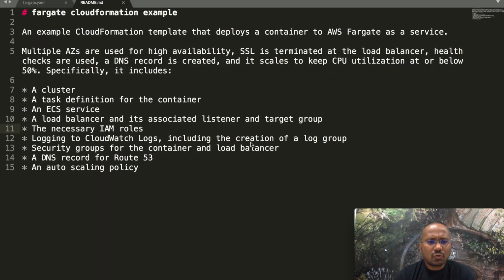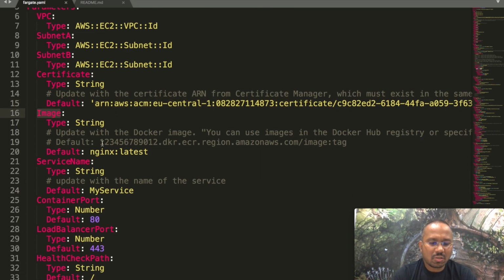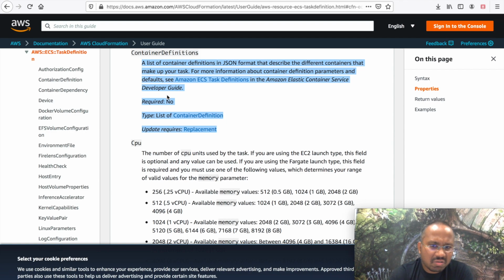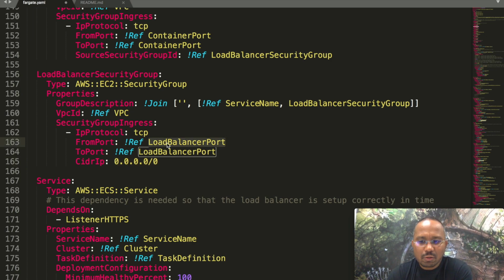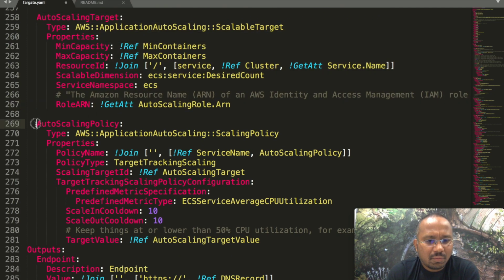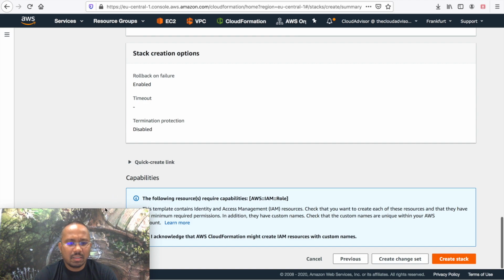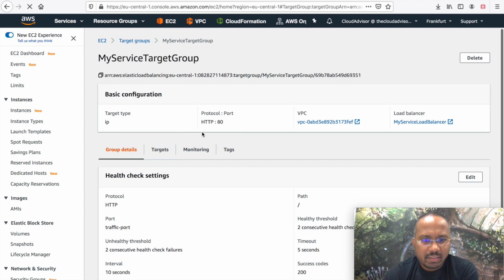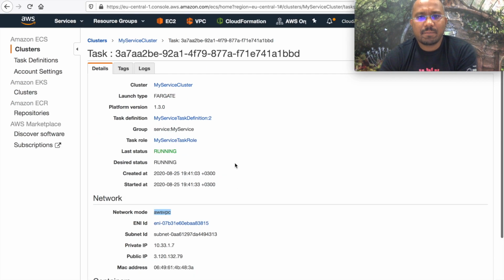Deploy Amazon ECS Fargate using CloudFormation template | Amazon Elastic Container Service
ECS Fargate using CloudFormation | AWS Fargate Tutorial . In this AWS Fargate Tutorial, we will create ECS Fargate using CloudFormation. An example CloudFormation template that deploys a container to AWS Fargate as a service.

Multiple AZs are used for high availability, SSL is terminated at the load balancer, health checks are used, a DNS record is created, and it scales to keep CPU utilization at or below 50%. Specifically, it includes:

* A cluster
* A task definition for the container
* An ECS service
* A load balancer and its associated listener and target group
* The necessary IAM roles
* Logging to CloudWatch Logs, including the creation of a log group
* Security groups for the container and load balancer
* A DNS record for Route 53
* An auto scaling policy

★ Recommended Video ★